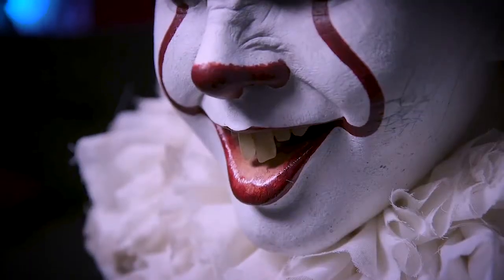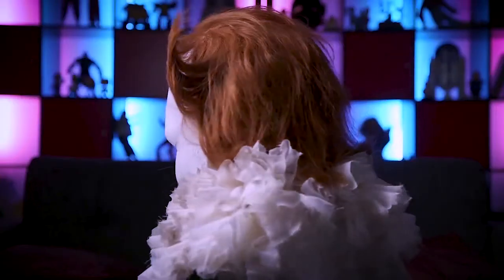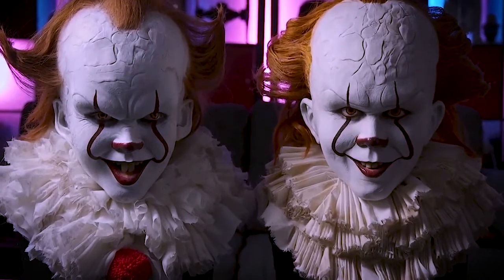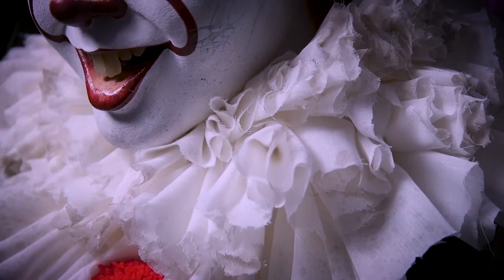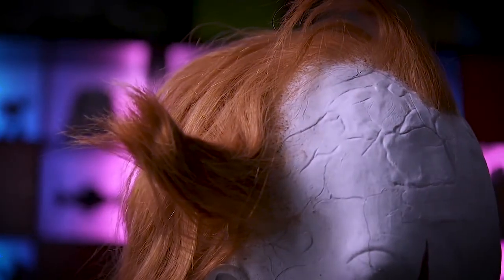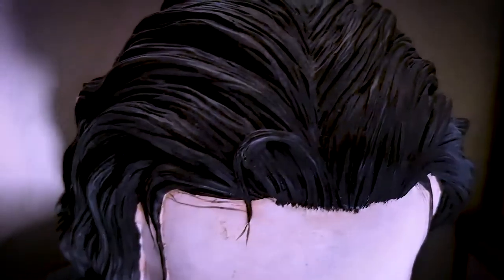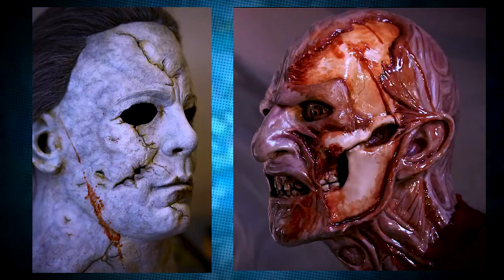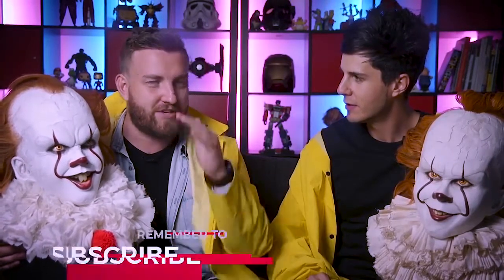Pennywise Bust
Pennywise Bust. Here is The best Pennywise Bust on the Market! Straight from Father Phantom Studios this Pennywise Bust will make any kids worst nightmares come to life.